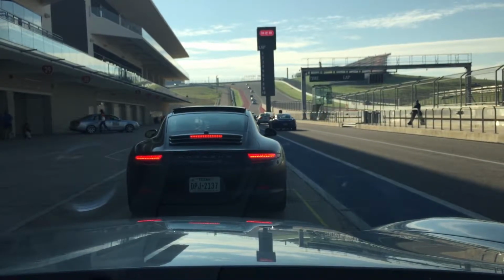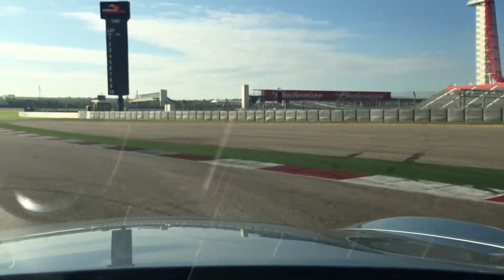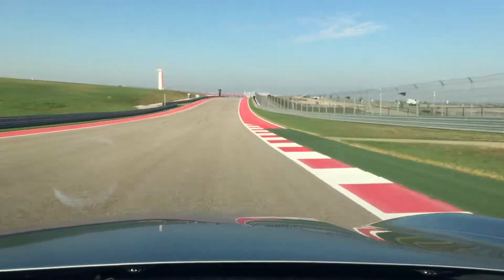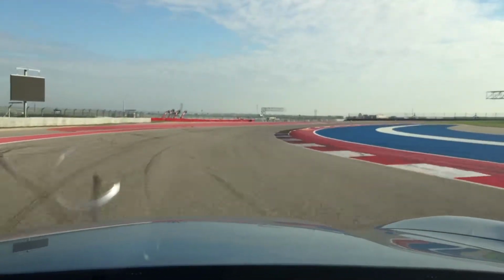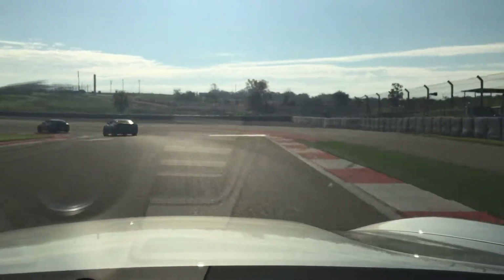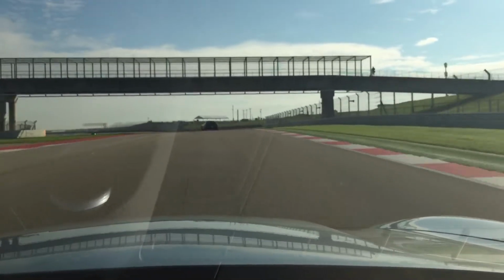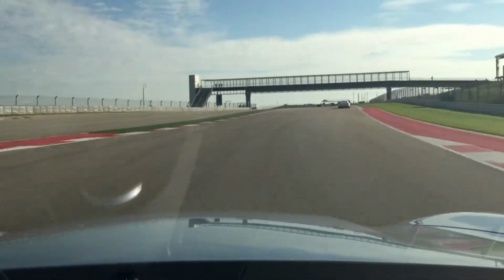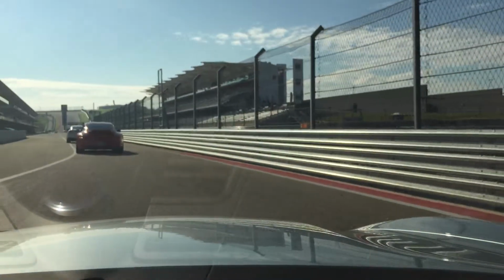9/28/14 First time driving on the Circuit of the Americas Formula One track in Austin, TX in my car.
Porsche Panamera Turbo 2014 on the Circuit of the Americas track run by Edge Addicts...